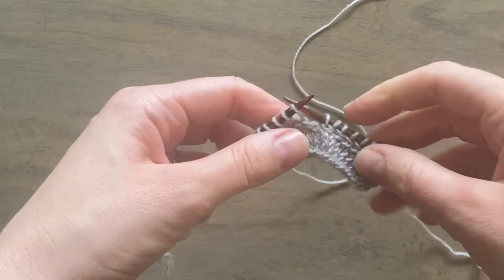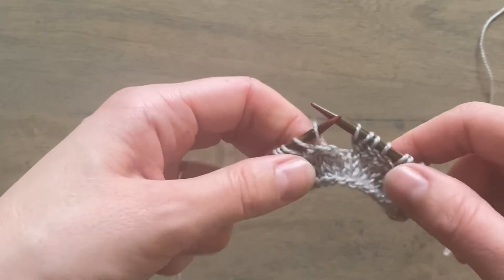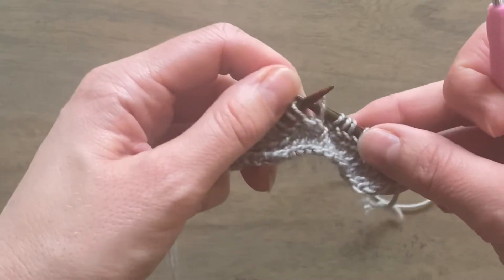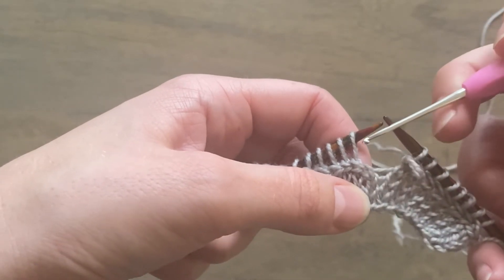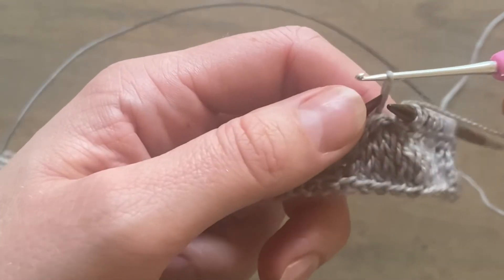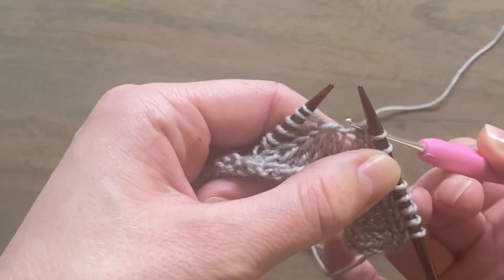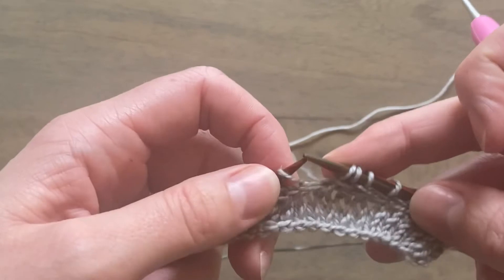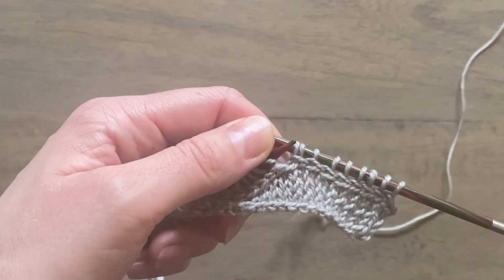Finishing a Lateral Braid as You Work in the Round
A tutorial demonstrating how to connect the start and end of a Lateral Braid when working in the round.